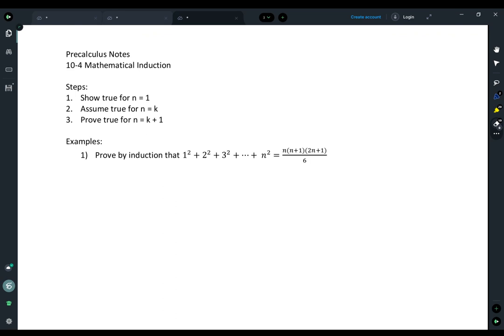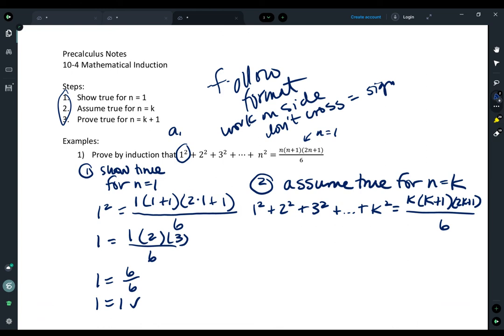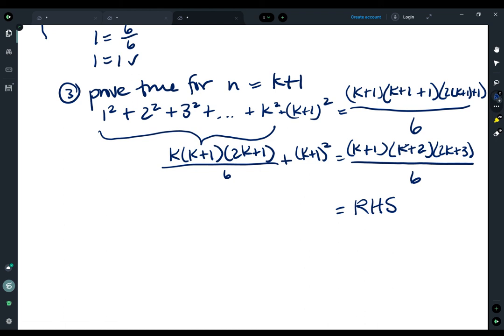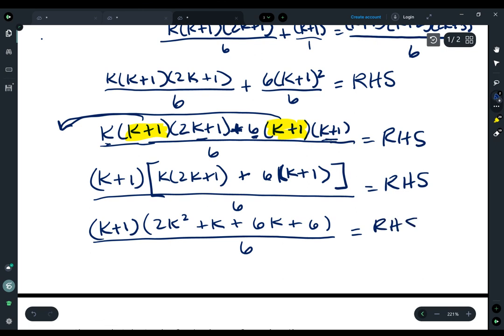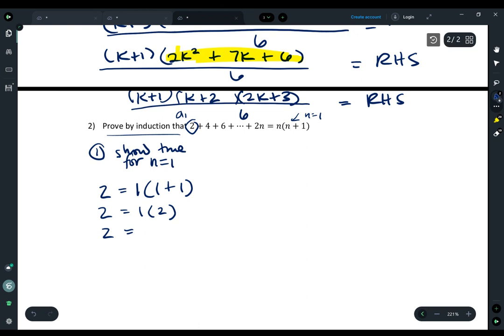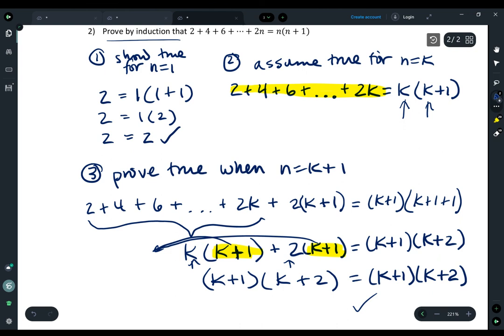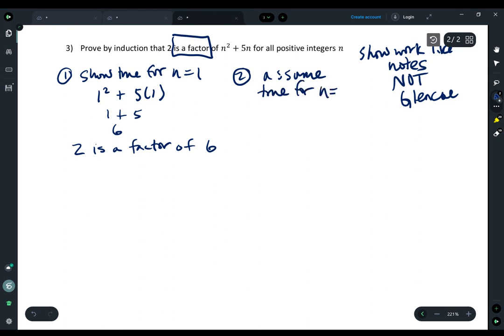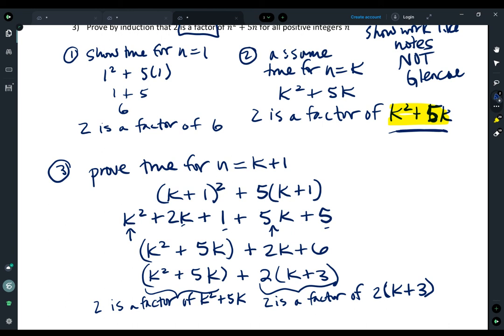Precalc 10-4 Notes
Precalculus 10-4 Mathematical Induction